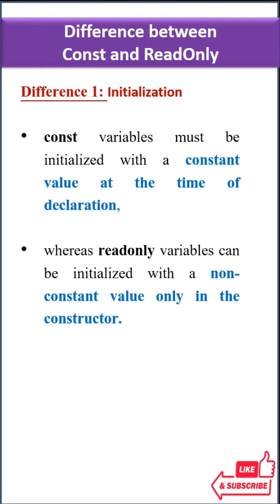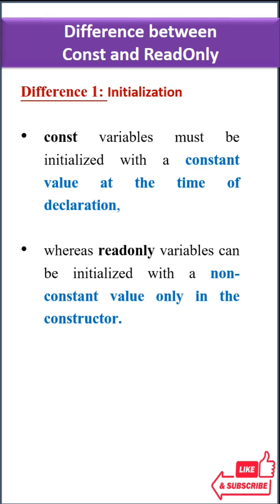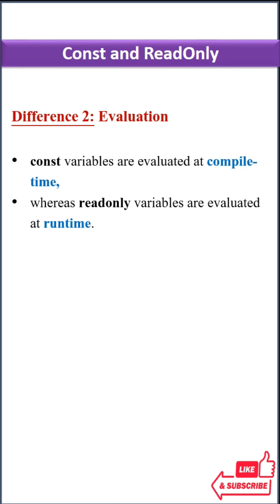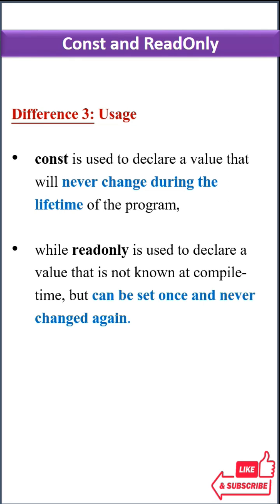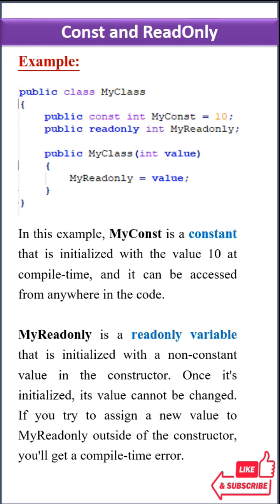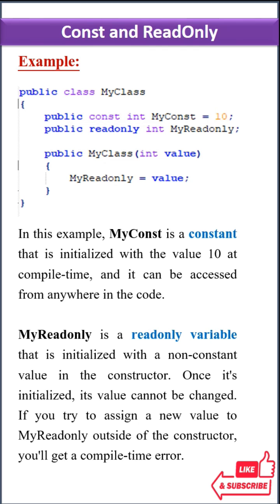Difference between Const and Readonly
Difference between Const and Readonly in C#